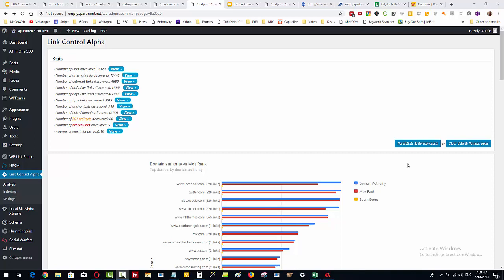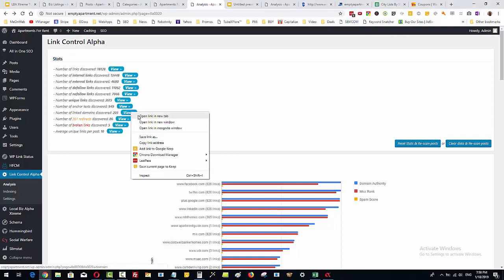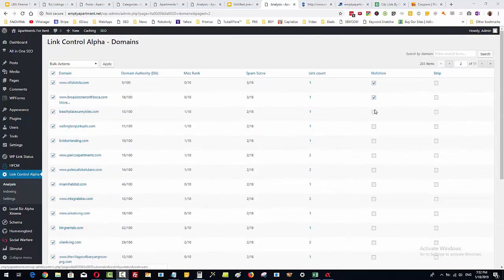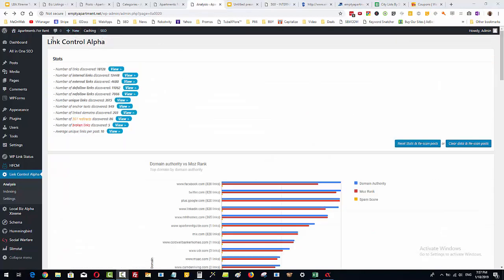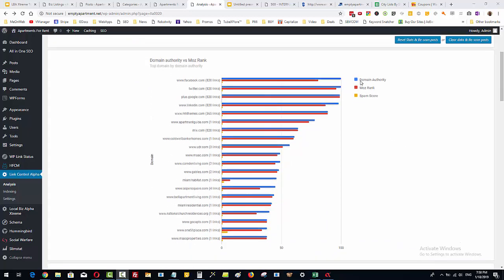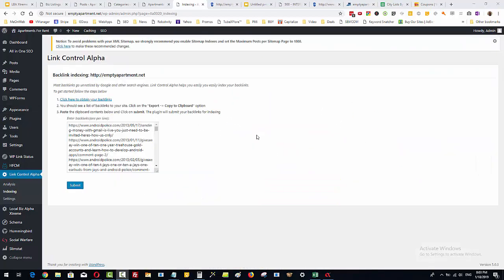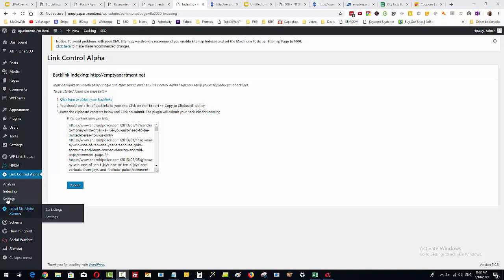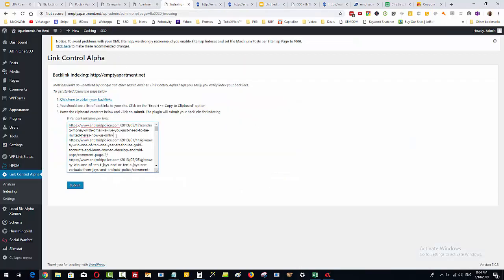✅ Better WordPress SEO in 3 Clicks! (Internal & Outbound Link Control Plugin)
UPDATE: Get This Plugin Free With My New App That Deploys Fully Configured WordPress Sites In 3-Clicks - More Details (Pre-Configured - SEO, Site Speed etc)
How to boost your WordPress SEO in 3 clicks with the Link Control Alpha WP SEO plugin
Control 3 types of links (Internal, outbound links & index your backlinks) in a few clicks!

With Link Control Alpha You Can:
* Scan & Discover All Your Internal and Outbound Links
* Internal and Outbound Link Checker
* Improve Internal Linking SEO
* Boost Your On Site SEO With Just A Few Clicks
* Improve Your On Page SEO And On Site SEO
* Fix Internal Link Optimization Errors
* Improve External Link Optimization
* Bulk DoFollow Links To Relevant Sites In Your Niche
* Discover Backlinks Coming To Your Site and Index Them In One Click
* Internal & Outbound SEO Link Control In Just A Few Clicks
* Better External Links SEO (dofollow & nofollow)

Talk soon,
-Tony